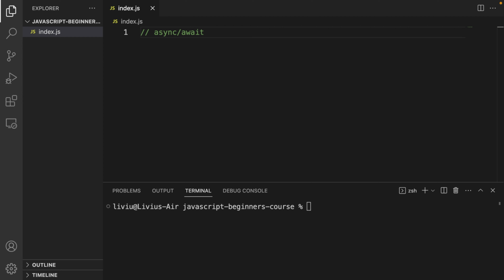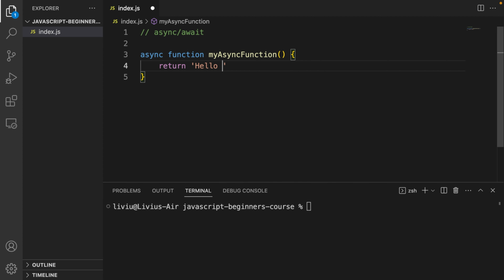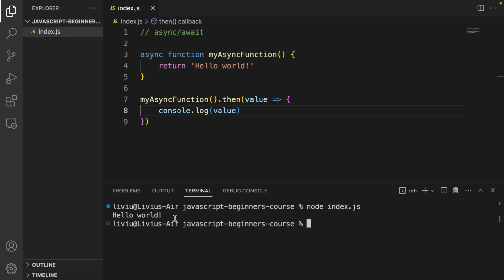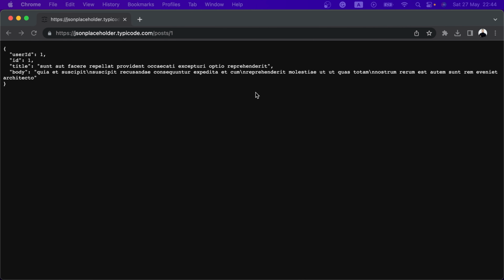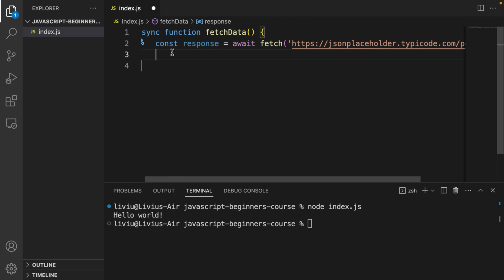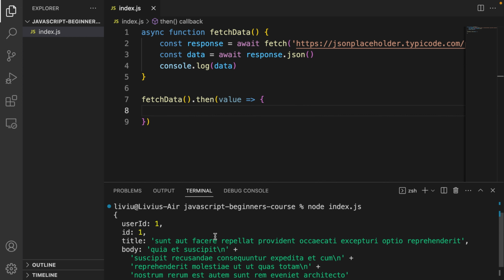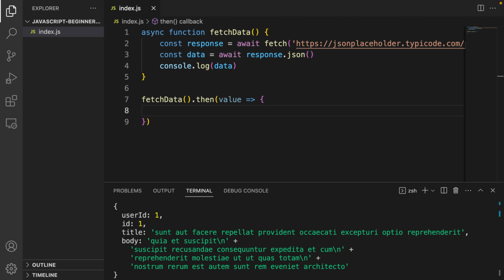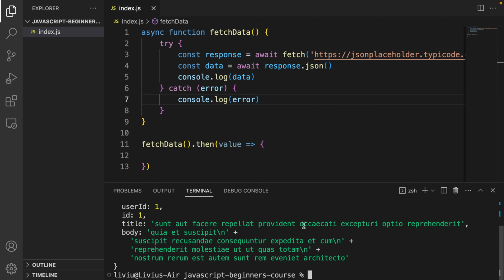Async Await Modern Asynchronous JavaScript